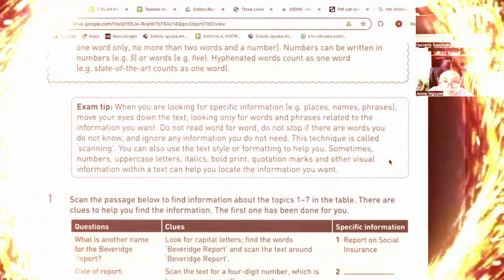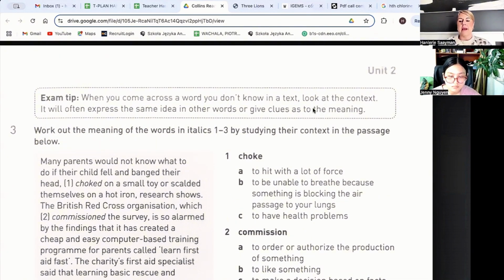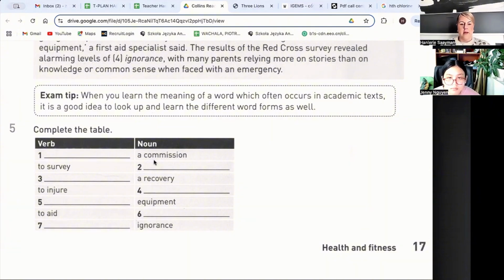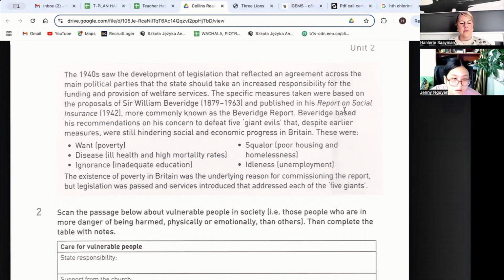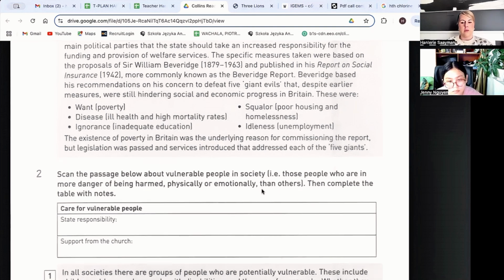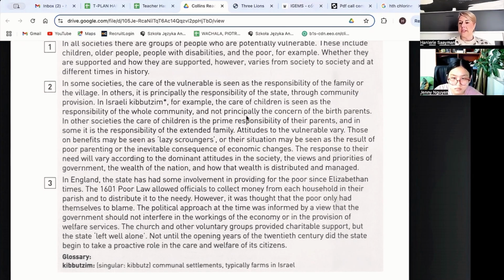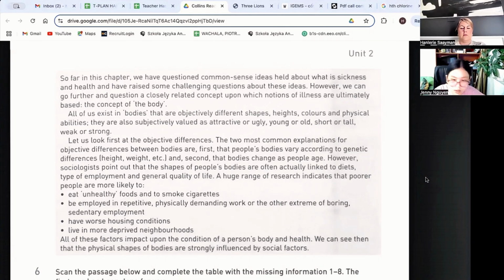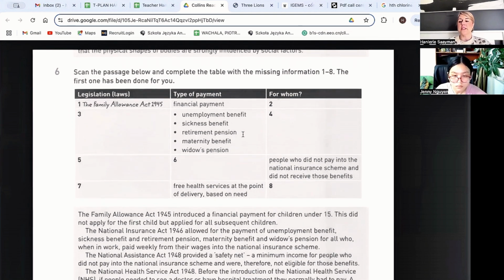Jenny English: Master Scanning & Healthcare Vocabulary | Kỹ Năng Đọc Nhanh & Từ Vựng Y Tế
English: Join Jenny English and teacher Hanlerie to master the "Scanning" technique to find specific information fast in IELTS-style texts. In this lesson, you will learn essential healthcare vocabulary, from basic items like bandages and plasters to academic terms like "Commissioned" and "Squalor",,. This video is perfect for English learners worldwide who want to improve their reading and vocabulary skills through real-world social topics like the Beveridge Report.
Tiếng Việt: Hãy cùng Jenny English và cô Hanlerie làm chủ kỹ năng "Scanning" để tìm kiếm thông tin nhanh chóng trong các bài đọc dạng IELTS. Qua bài học, bạn sẽ nắm vững bộ từ vựng y tế từ cơ bản như băng cá nhân (bandage vs plaster) đến các thuật ngữ học thuật như "An sinh xã hội" hay "Báo cáo Beveridge".
 Video này dành cho tất cả học viên muốn nâng cao kỹ năng đọc hiểu và vốn từ vựng thông qua các chủ đề xã hội thực tế,.
What you will learn / Bạn sẽ học được gì:
• Scanning techniques for specific details / Kỹ năng đọc nhanh tìm chi tiết.
• Differentiating medical terms (Capsule vs Tablet, Bandage vs Plaster) / Phân biệt các từ vựng y tế dễ nhầm lẫn,.
• Understanding English through context / Cách hiểu từ vựng qua ngữ cảnh.
• Academic vocabulary from the Beveridge Report / Từ vựng học thuật về an sinh xã hội.